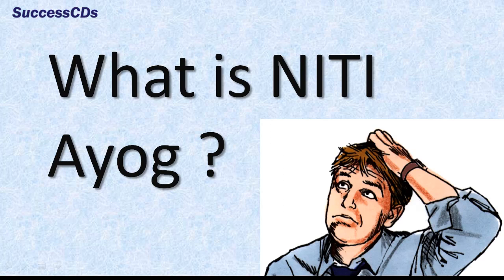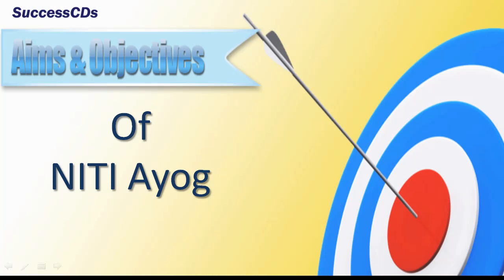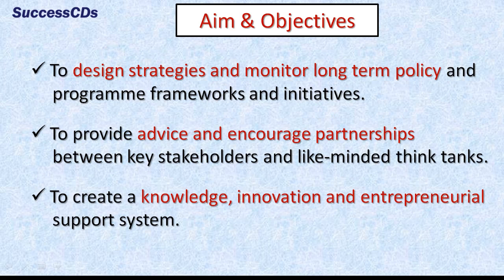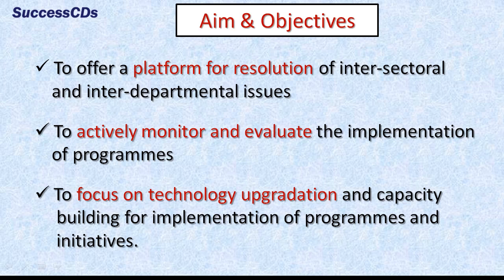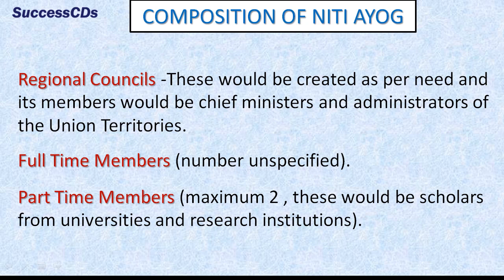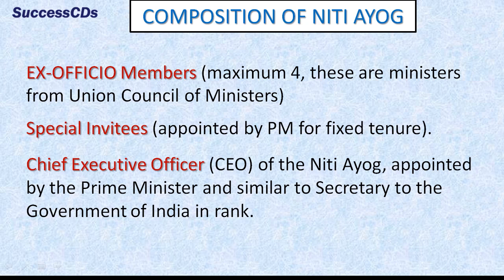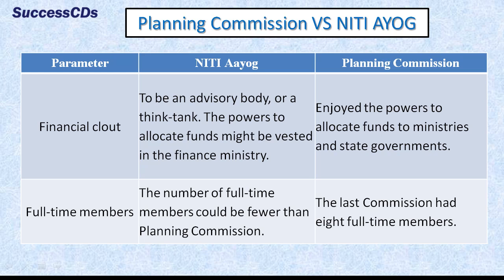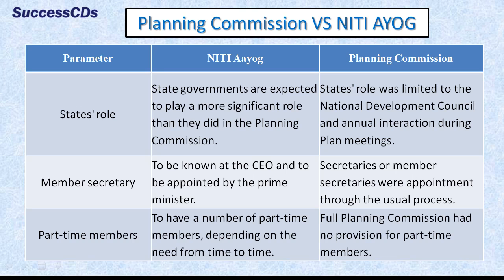Niti Aayog | नीति आयोग | Planning Commission in the Past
Niti Aayog | नीति आयोग | Planning Commission in the Past - National Institution for Transforming India.  what is Niti Aayog and its functions.

NITI Ayog is established by Prime Minister Narendra Modi on 1 January 2015 after his having dissolved the 65 Year old Planning Commission. NITI Ayog is established to serve as government think-tank and to provide strategic and technical advice on policy matters
·         To foster cooperative federalism through structured support initiatives and mechanisms with the States

·         To develop mechanisms to formulate credible plans at   the village level

·         To pay special attention to the sections of our society that may be at risk of not benefitting adequately from   economic progress

·         To design strategic and monitor long term policy and programme frameworks and initiatives

·         To provide advice and encourage partnerships between key stakeholders and like-minded Think Tanks

·         To create a knowledge, innovation and entrepreneurial support system

·         To offer a platform for resolution of inter-sectoral and inter-departmental issues

·         To actively monitor and evaluate the implementation of programmes

·         To focus on technology upgradation and capacity building for implementation of programmes and initiatives.

Composition of NITI Ayog
 Chairperson -Prime Minister Governing
Council – Its members are Chief Ministers and Administrators of the Union Territories
Regional Councils -These would be created as per need and its members would be chief ministers and administrators of UTs of respective regions.
Vice-Chairperson – The Vice-chairperson of the Niti Ayog will be appointed by Prime Minister.
Further, the Niti Ayog has full time members (number unspecified), part time members (maximum 2 , these would be scholars from universities and research institutions), Ex-officio members (maximum 4, these are ministers from Union Council of Ministers), Special Invitees (appointed by PM for fixed tenure. Finally, there is a Chief Executive Officer (CEO) of the Niti Ayog, who is appointed by Prime Minister and has a rank similar to Secretary to the Government of India. Current CEO was named on January 10 (Sindhushree Khullar ). The secretariat will be established if deemed